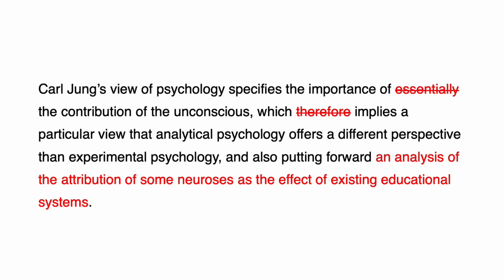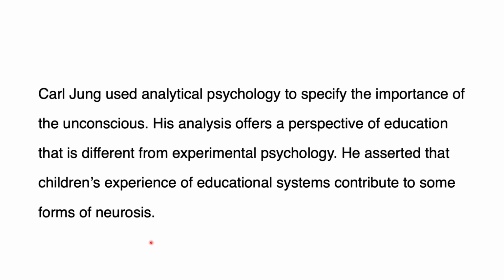Even the Most Experienced Writers Make these Mistakes: Three Common Essay Errors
No editor? No problem! Address these common errors in your writing to make it more professional and understandable.